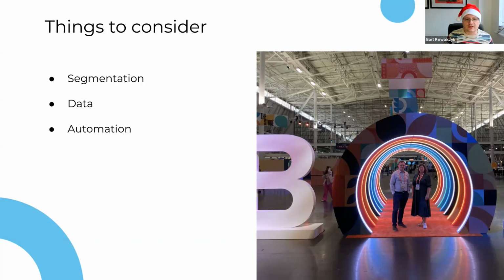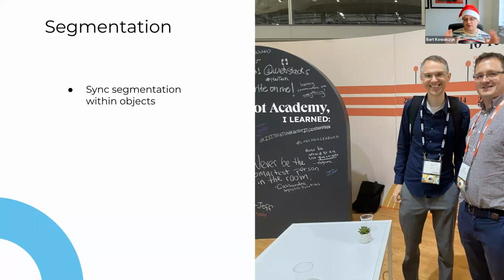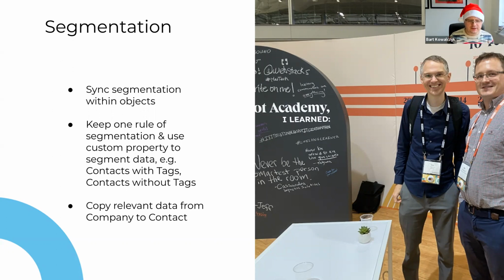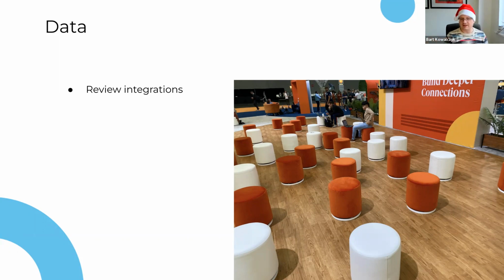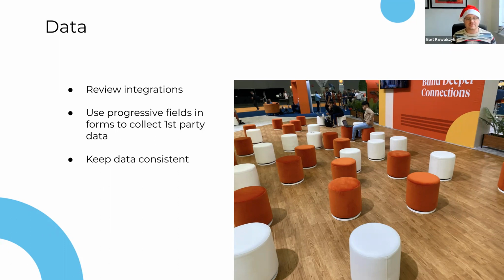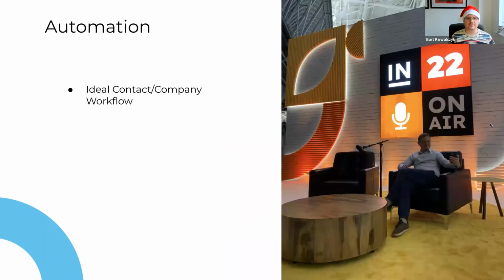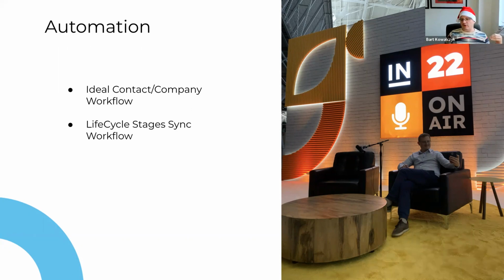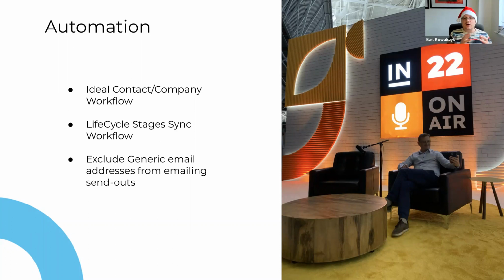How to set your HubSpot CRM for success in 2023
Segmentation, Data & Automation are 3 pillars of HubSpot's key to success. Watch the webinar recording and start working on your plan